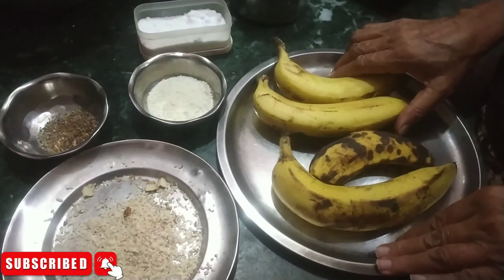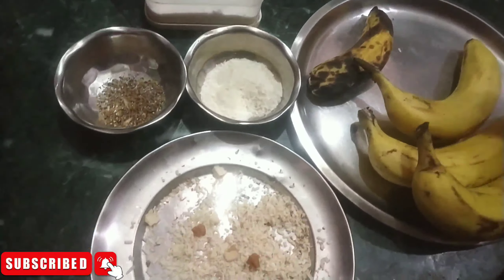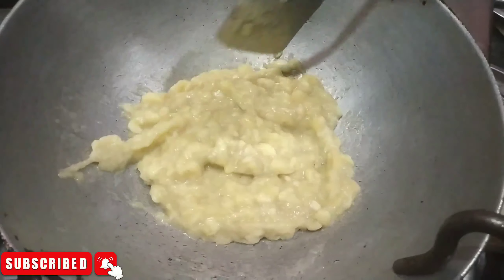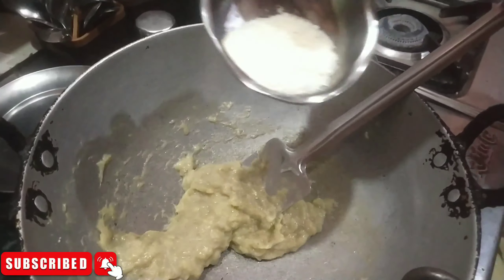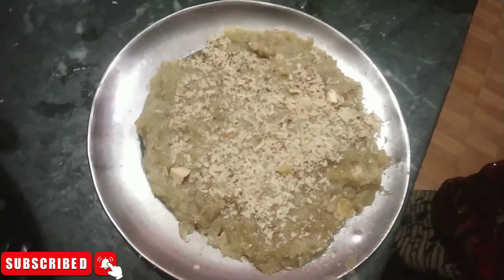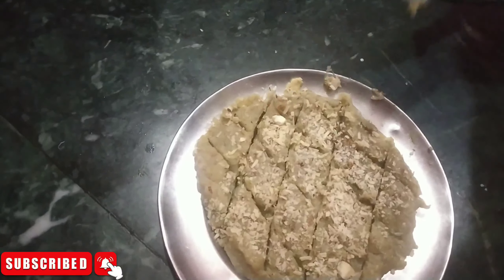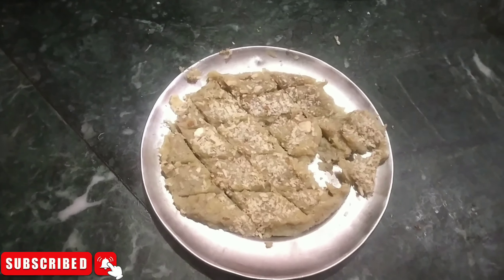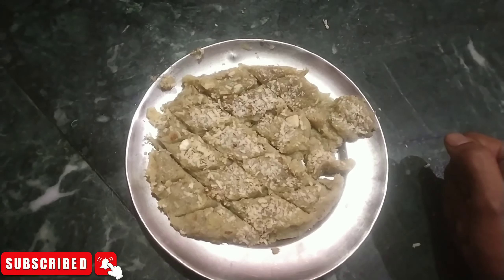ज्यादा पके, गले हुए केले की ऐसि नयी रेसिपी देखेगे तो रोज जानबूझकर केले बचाने लगेगे । Banana Barfi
Kela/Banana ki Barfi | पके हुये केले की मिठाई : दोस्तो आज मैं फिर से आपके लिए एक नई रेसिपी लेकर के आई हूँ  केले की बर्फ़ी (Kela ki barfi) इसे पके हुए केले से बनाया जाता है| इसे बनाना बहूत ही आसान है और यह सॉफ़्ट और खाने में भी अच्छी लगती है| जब भी घर में ज्यादा केले लाते हैं और वह ज्यादा पक जाते हैं तो उसे फेंकने के बजाय आप इस तरीके से इस्तेमाल करें आप बहुत ही पसंद से  खाएंगे बच्चे  भी बहुत पसंद से खाएंगे एक बार इस रेसिपी को जरूर ट्राई कीजिए आप कभी भी पके हुए केले फेकेन्गे  नहीं अगर आपको को मेरी रेसिपी पसंद आए तो वीडियो को लाइक शेयर जरूर करें और अगर आप हमारे चैनल पर नए हैं पहली बार आए हैं तो चैनल को सब्सक्राइब करना बिल्कुल मत भूलें

Banana Barfi,  Banana Burfi, Kele ki Barfi, Banana Barfi Recipe, Barfi, Burfi, Overripe Bbanana Recipe, केले की मिठाई, Ripe Banana Recipe, Banana Recipe, Banana Barfi Recipe, Pakke kelo se kya banaye, Jyada Pakke kele ki recipe, Summer recipe, Banana dessert recipe, easy recipe, Kele ki barfi hindi me, केले से बर्फी बनाने की विधि, How to make Banana Barfi, Food Channel, Indian Food,